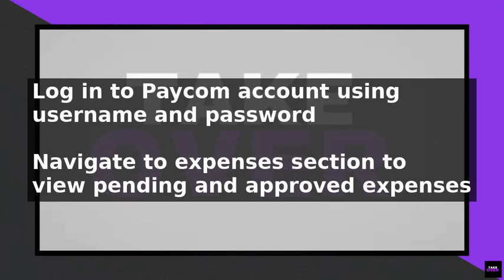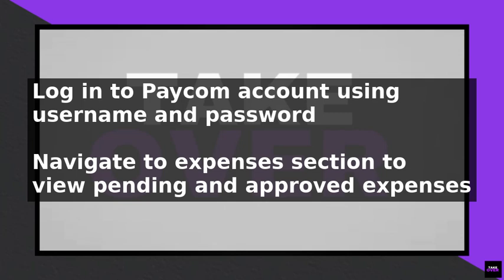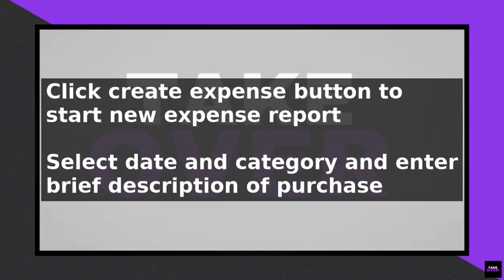How To Easily Upload Receipts And Submit Expenses Using Paycom (2025)